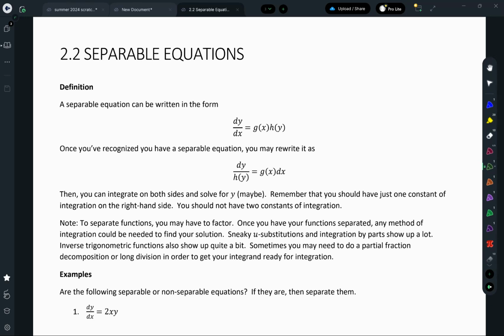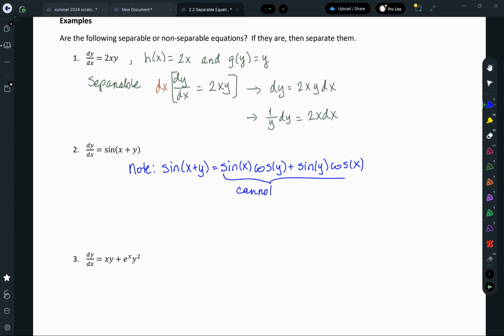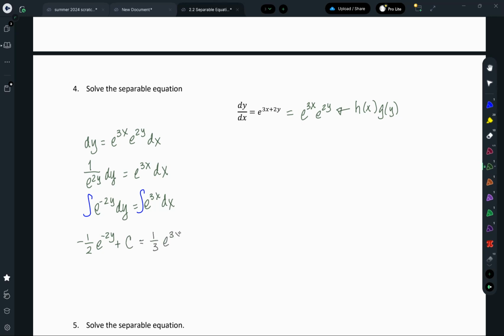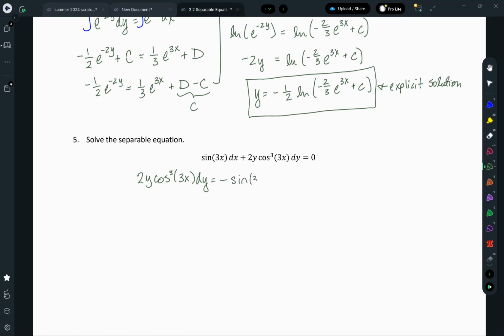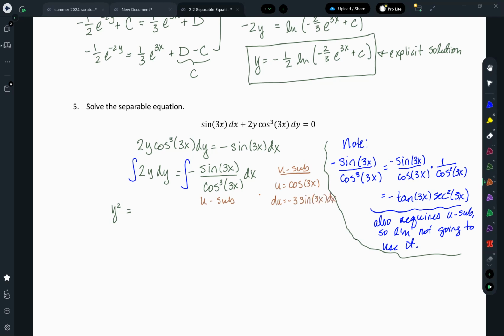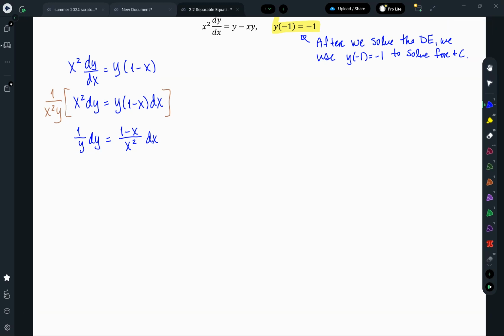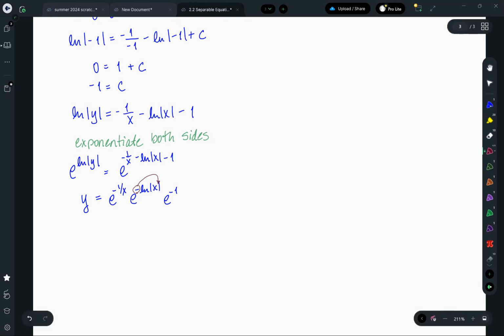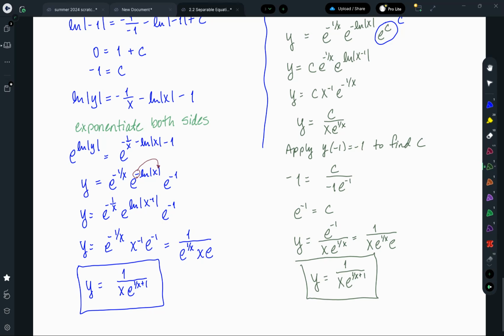Section 2.2 Separable Equations